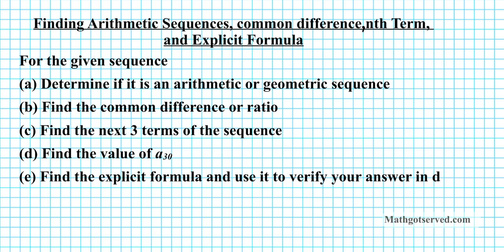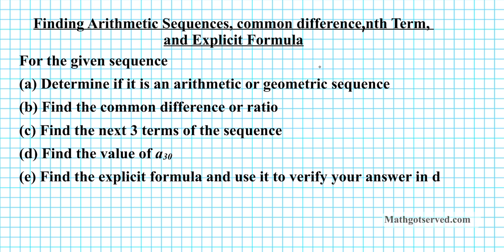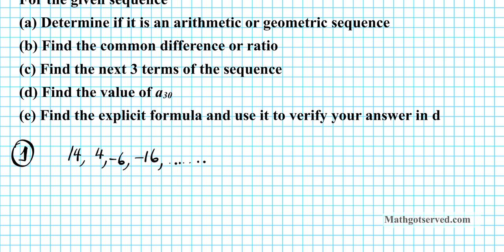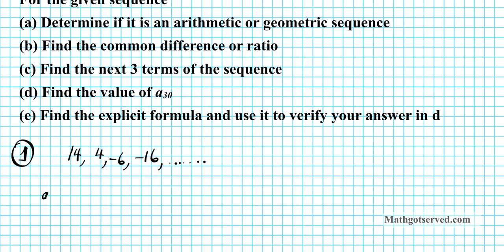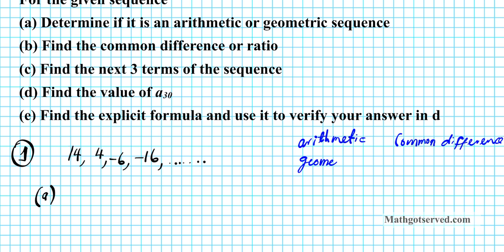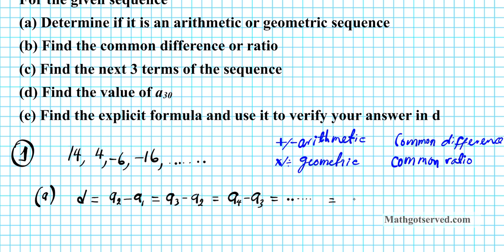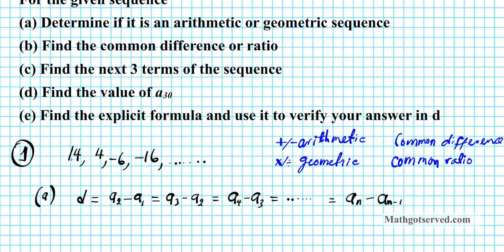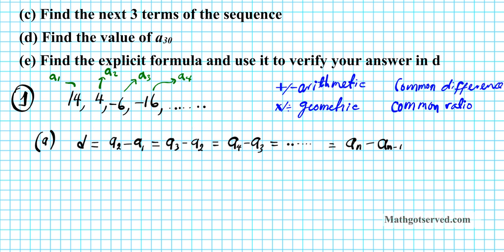Sequences and series al2 finding nth term common difference explicit formula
Business Contact: For more cool math videos visit my Good day students in this clip were going to be going over an example on finding arithmetic sequence is of finding the

common difference to end term and the explicit formula of terms of an arithmetic sequence so let's take a look at the of

instructions for the examples the sport the given sequence determine if it is an arithmetic or geometric sequence find the

common difference for racial find the next three terms of the sequence find the value of a thirty and lastly, find the

explicit formula is it to verify your answer indeed. Right let's take a look at thus sequence under consideration for

number one we of fourteen four negative six and negative sixty in in the sequence continues okay of the difference between

sequence a series is the elements of of the terms in a sequence are separated by commas present a series you have plus or

minus is between them. Okay so think of sequence against a list of numbers were asked to misuse represents the Psalm of of

numbers okay right so am part payment to determine if it's arithmetic or geometric. So when is negative arithmetic

registered a side note here arithmetic we have a common difference, and difference for arithmetic unit is repeated

addition or subtraction that's how subsequent terms of the sequence are generated on the other hand for geometric you have

a common ratio okay, one graciously constantly multiply to generate of the next terms of the geometric sequence to think

of this as pattern subtract and this would think of it as multiply and divide right so determine if his arithmetic or

geometric the going to see if our differences the ratio it will, and difference or the common ratio okay so let us start

with arithmetic tests first for arithmetic series to go a different D has to be equal to of eight two minus eighty-one

asked to be equal to the three minus eight two and has equal to a four minus eight three and out pattern have to continue

basically the formula for, differences a seven and a term minus the term before it is how you guessed it, and difference

team is get the same number every single time. Right let's look at the series in this case of this is a one the first time

the index tells you the position okay from a one and is the last terms to that's a one and a half eight two and this is a

three in this term have right here is a four okay so let's use the services see if we're having a common difference here

okay if it's not a common difference that this is not an arithmetic sequence right is apply the formula eight two minus

eighty-one eighty minus eighty-one cases for minus eighty-one is fourteen okay and then what is of this coming what is

this cannot to four minus fourteen is negative ten right let's try a three minus eight two eight three is negative six

minus eight to negative four. The computer difference have negative ten looking get a four minus eight three A4 is

negative sixteen minus of negative six we it becomes negative sixteen plus sixty go/-- these two basic into six three to

number negative be subtract and keep the number of the the sign of the bigger number so this is negative ten also what is

the about this three numbers the constantly the same so this means that this is an arithmetic sequence this is an

arithmetic sequence sequence line of because we have a common difference okay because there is a common difference there

is a common difference right of another way to look at it is look at the pattern of numbers right here from 10 to 4

subtract ten from four to negative six is subtract ten from negative sixteen negative sixteen subtract ten to that's a cup

of the of the pattern have a common different happening over and over again. Right now let's take a look at the be part a

says find a common difference our ratio is with determined that this is an arithmetic sequence the validity of ratio is